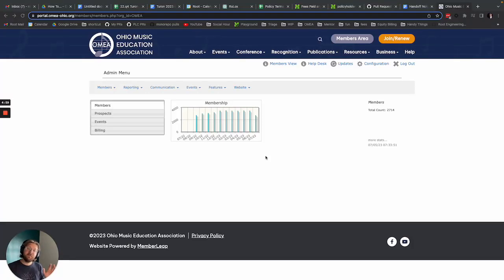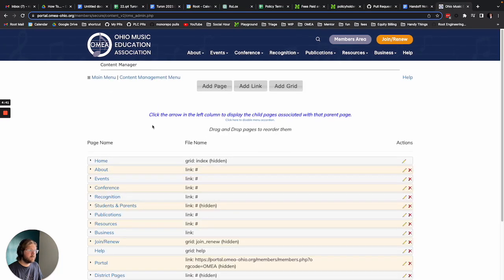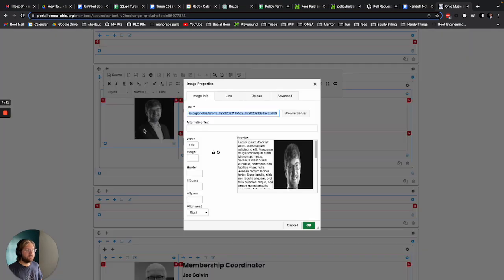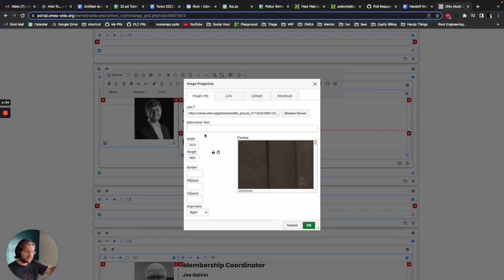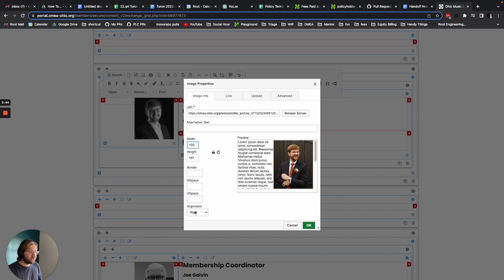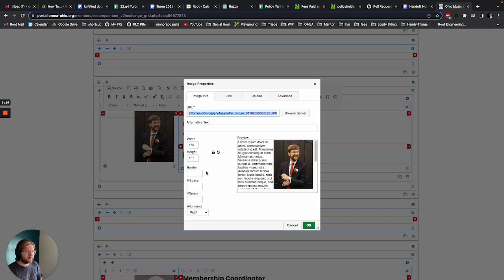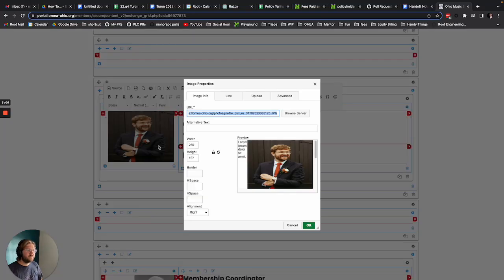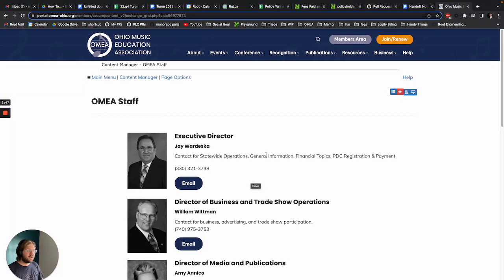How to Change Your Profile Picture on Public Page - Staff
This is how staff can change the picture that is uploaded on the public "about us" page.

The board of trustees process is identical after getting to the "editor" -- instead of going through the "content manager", however, you will go through your "committee" like a district/region officer changing one of their pages.